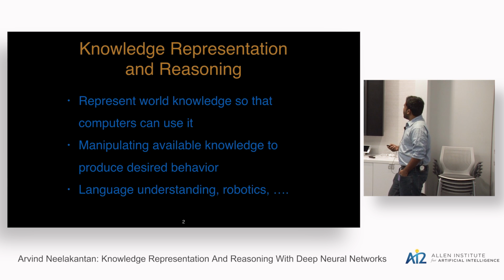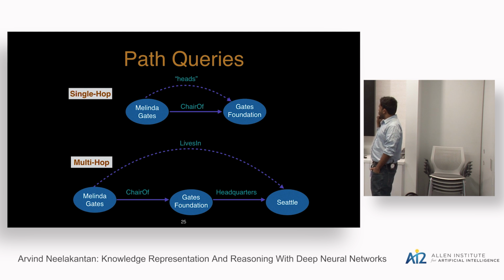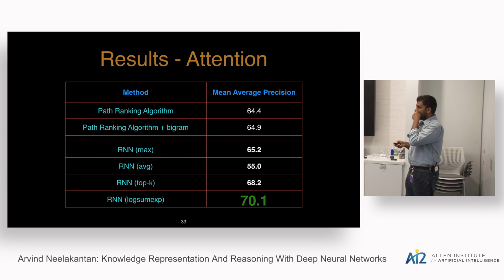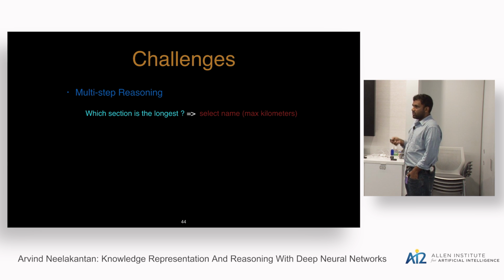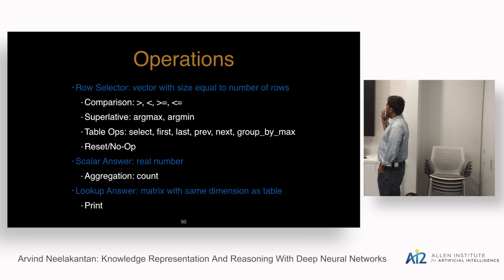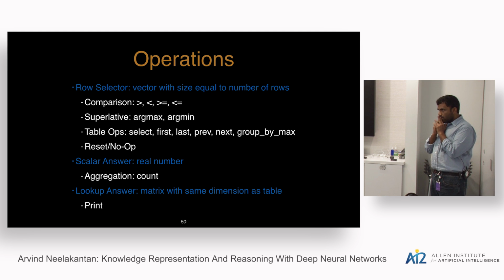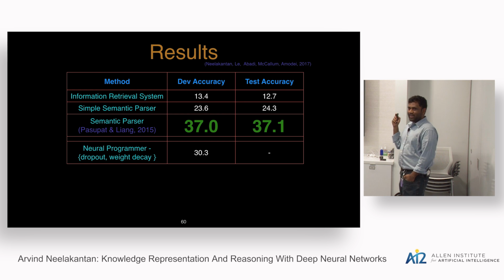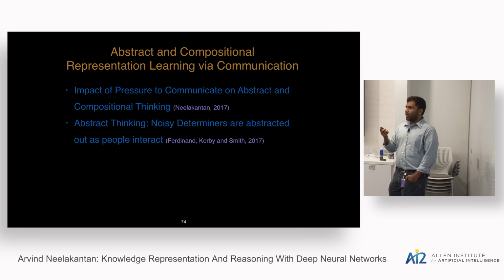Arvind Neelakantan: Knowledge Representation And Reasoning With Deep Neural Networks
Arvind Neelakantan

Title: Knowledge Representation And Reasoning With Deep Neural Networks

Abstract: Knowledge representation and reasoning is one of the central challenges of artificial intelligence, and has important implications in many fields including natural language understanding and robotics. Representing knowledge with symbols, and reasoning via search and logic has been the dominant paradigm for many decades. In this work, we use deep neural networks to learn to both represent symbols and perform reasoning end-to-end from data. By learning powerful non-linear models, our approach generalizes to massive amounts of knowledge and works well with messy real-world data using minimal human effort. First, we show that recurrent neural networks with an attention mechanism achieve state-of-the-art reasoning on a large structured knowledge graph. Next, we develop Neural Programmer, a neural network augmented with discrete operations that can be learned to induce latent programs with backpropagation. We apply Neural Programmer to induce short programs on a natural language question answering dataset that requires reasoning on semi-structured Wikipedia tables. We present what is to our awareness the first weakly supervised, end-to-end neural network model to induce such programs on a real-world dataset. Unlike previous learning approaches to program induction, the model does not require domain-specific grammars, rules, or annotations.